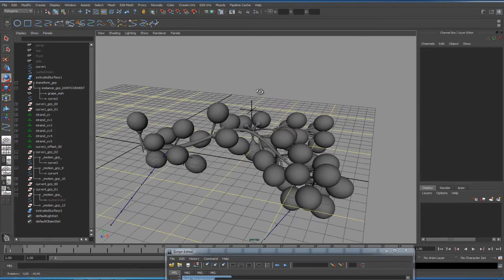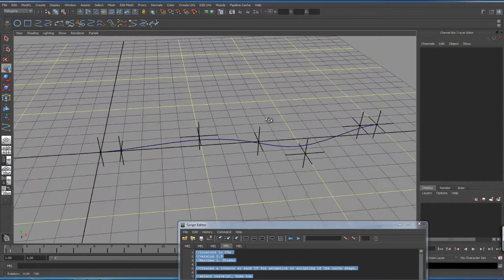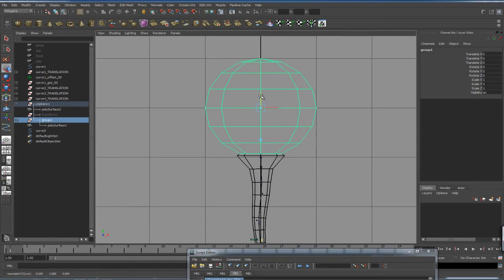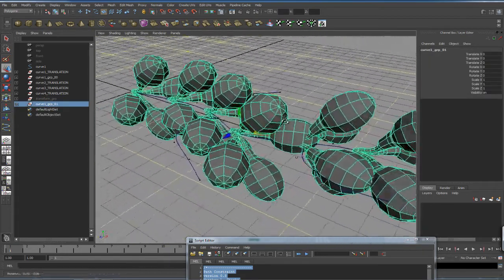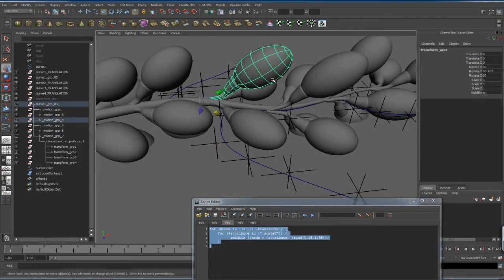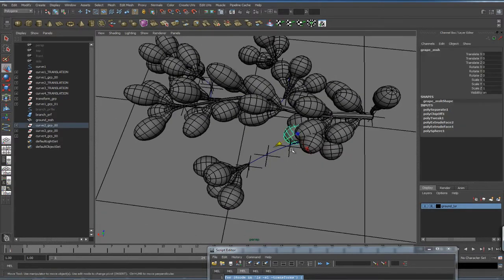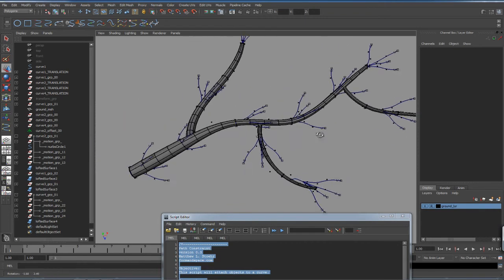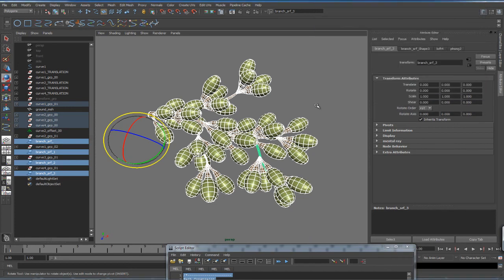Chapter 7B The Grapes